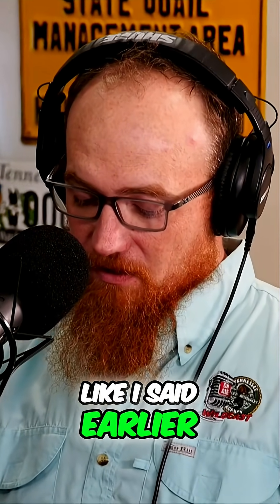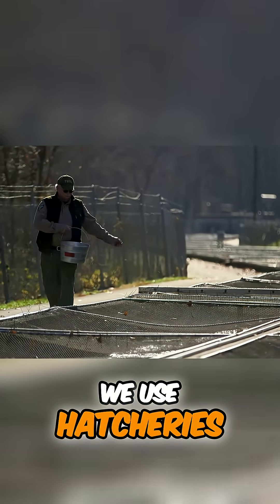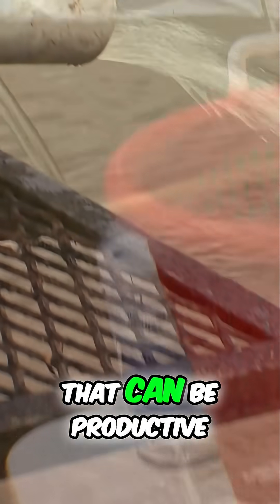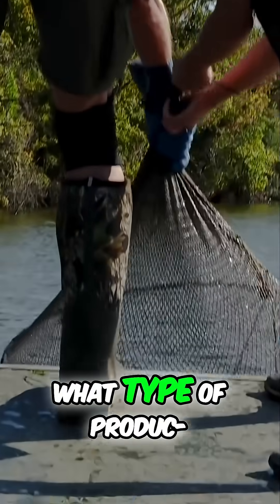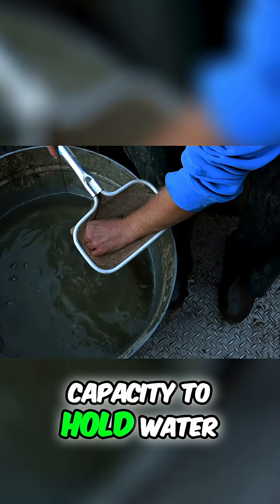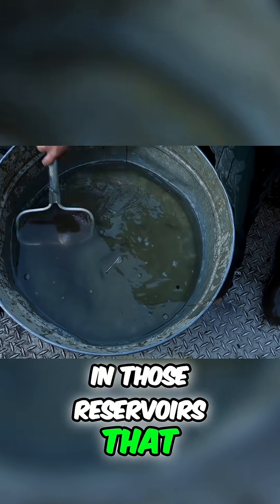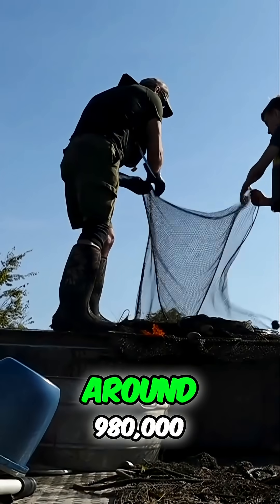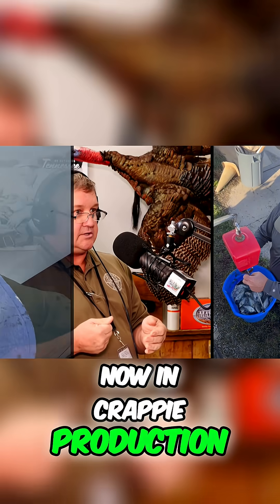Crappie Comeback: A Record Year for Hatchery Stocking!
2024 was a record-breaking year for crappie production in Tennessee hatcheries — nearly 1.9 million fingerlings raised and stocked! Learn how hatcheries help manage fish populations, why crappie sometimes need extra support, and what makes this year's success so special. From brood
collection to stocking strategy, here’s a quick dive into how TWRA keeps our waters thriving.